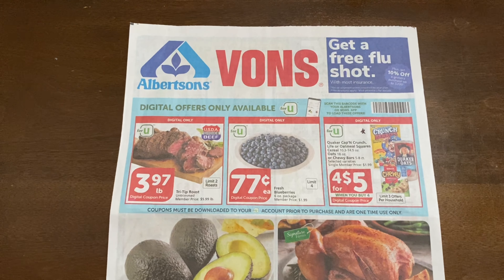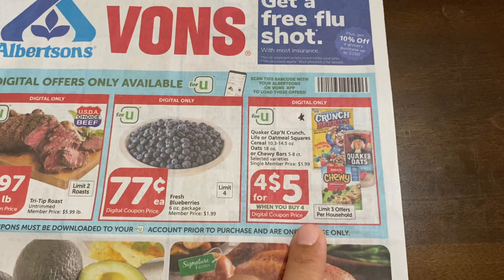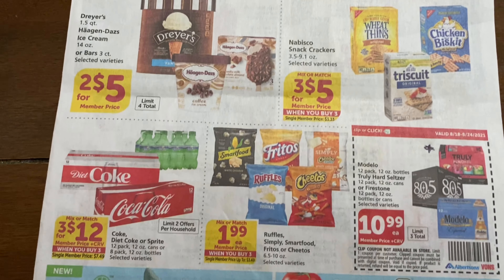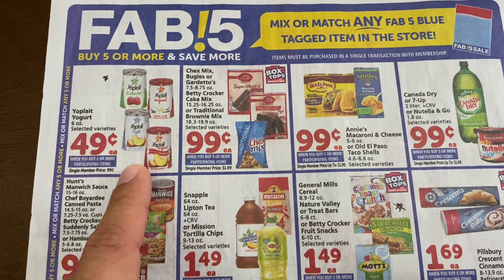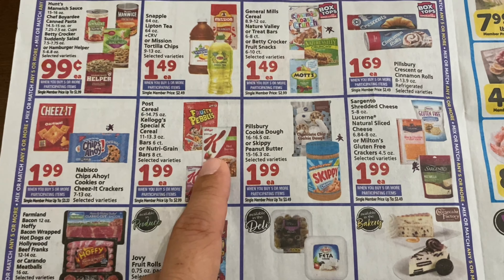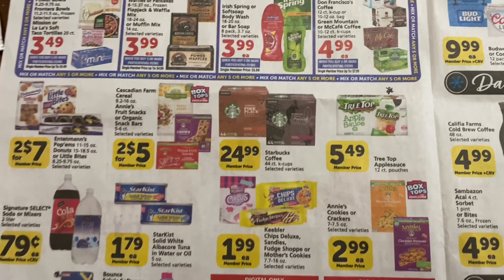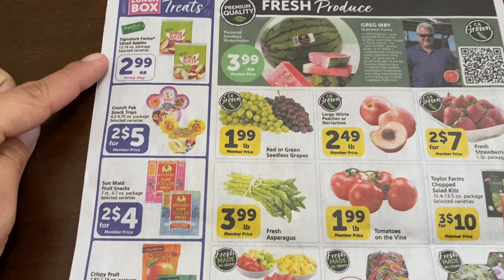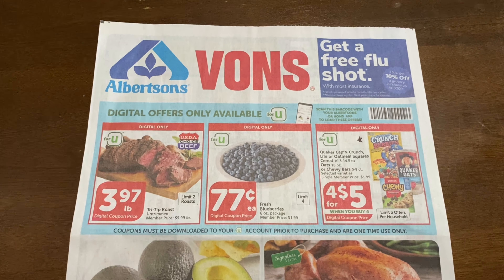Albertsons/Vons Coupon Sale Match Up | 08/18 - 08/24 | Aug 19 2021